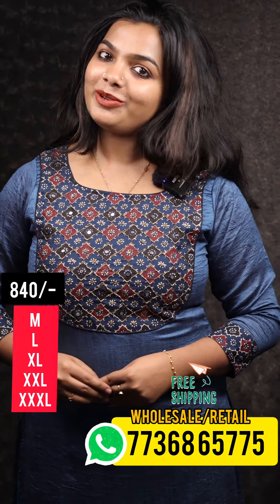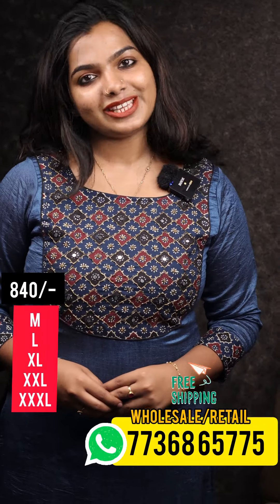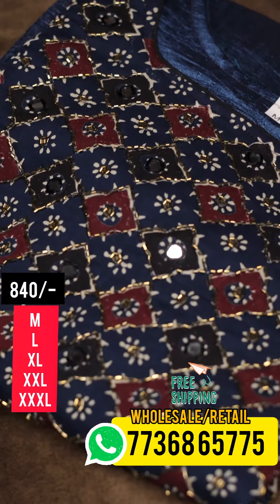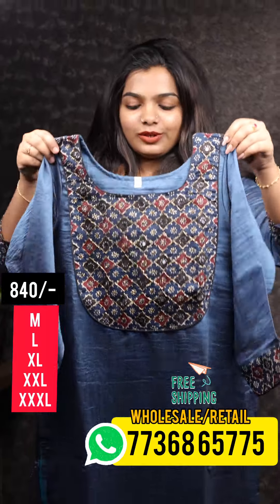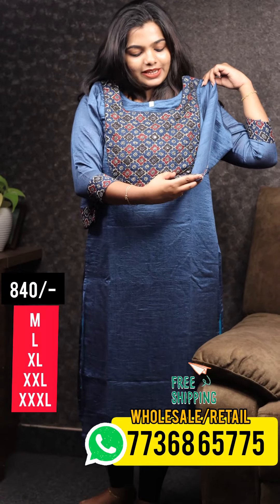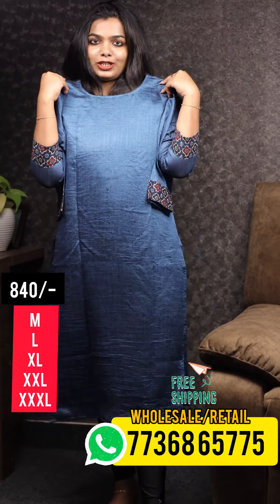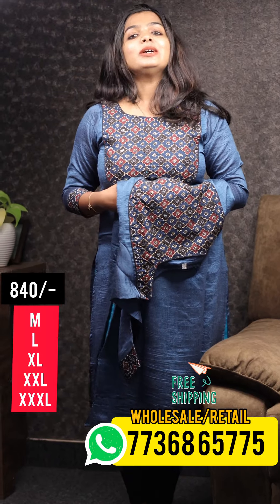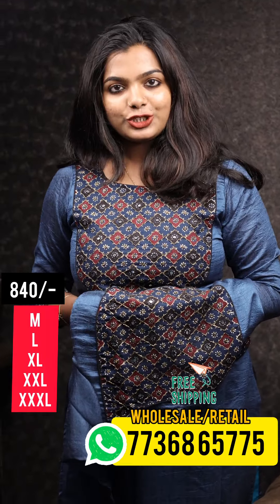നിങ്ങൾ ചോദിച്ച കളർ @THELASHONLINE